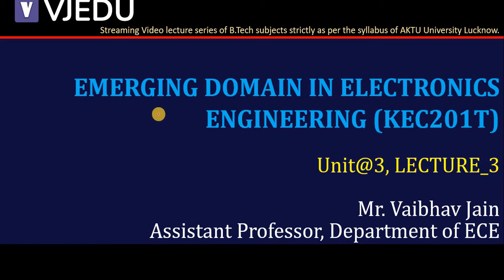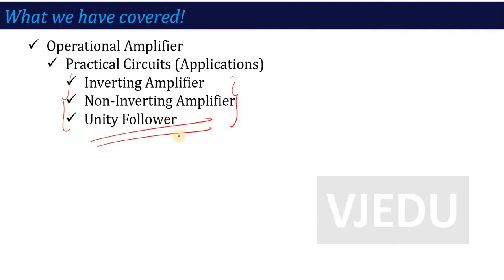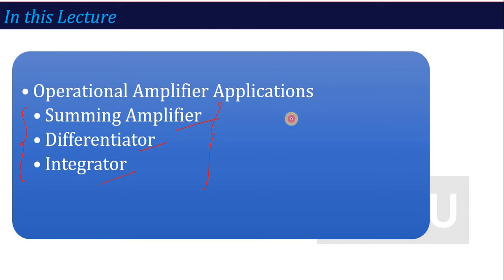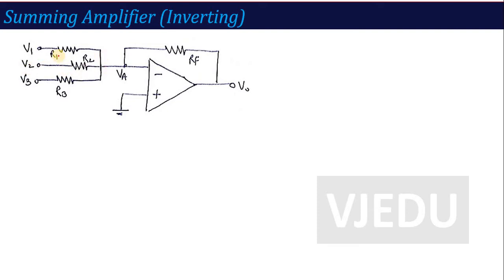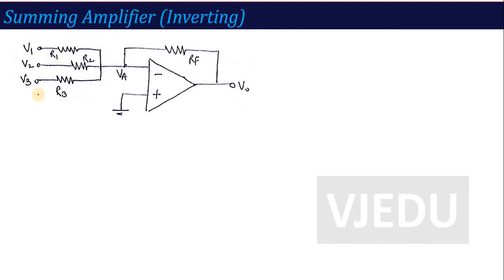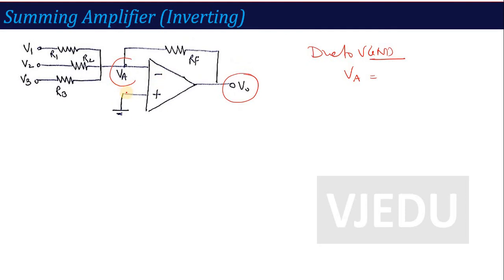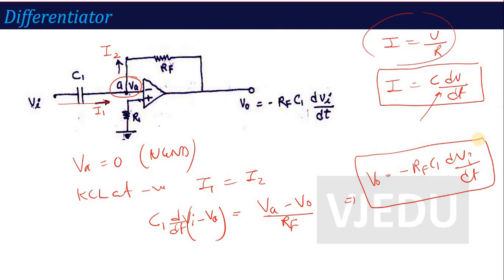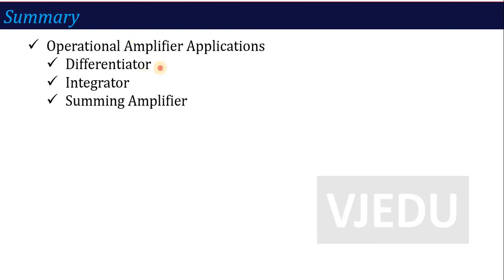U3_L3_Summing Amplifier, Differentiator & Integrator | Electronics Engineering (KEC201T)| Hindi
In this video you will learn about the Operational Amplifier based practical circuits i.e. Summing Amplifier, Differentiator & Integrator.